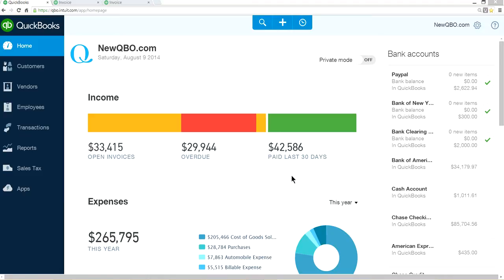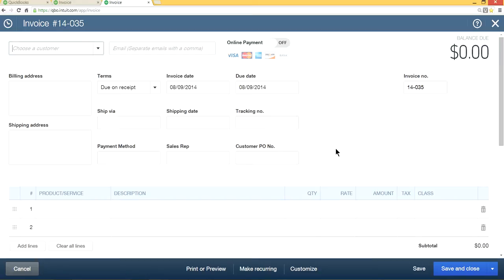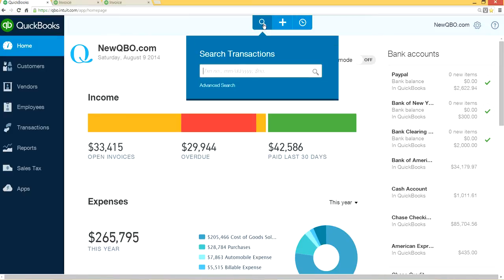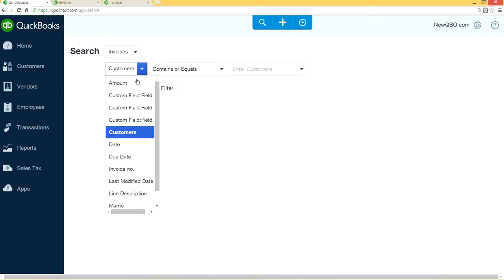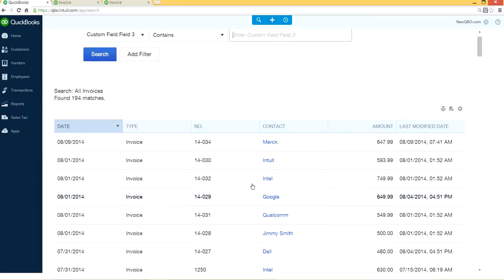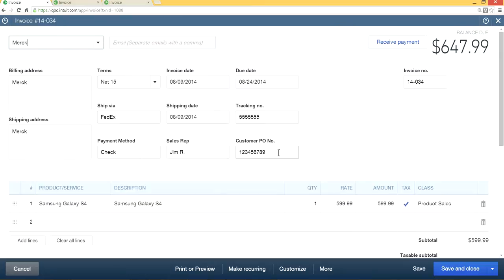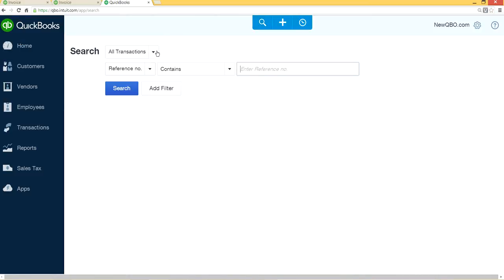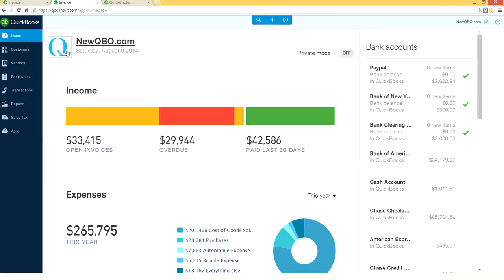QuickBooks Online Invoices: How do I search for my Invoices by the Customer PO number in QuickBooks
From the home page screen
•Select the “Search Transactions” icon (magnifying glass, top middle screen)
•Select “Advanced Search”
•Search = Invoices
•Change “Customers” default to “Custom Field” assigned for Customer PO Number (It could be Field 1 or Field 2 or Field 3)
•Select the “Search” button